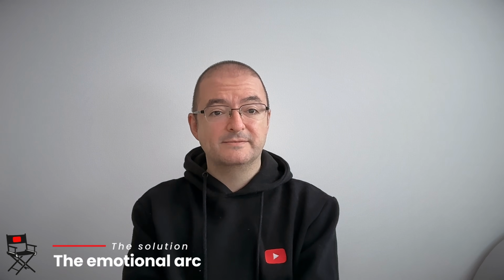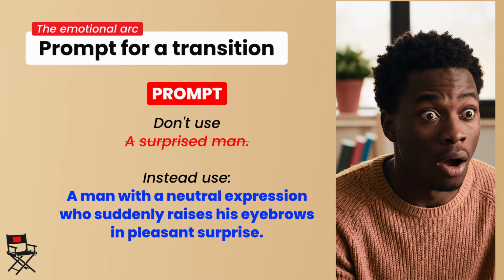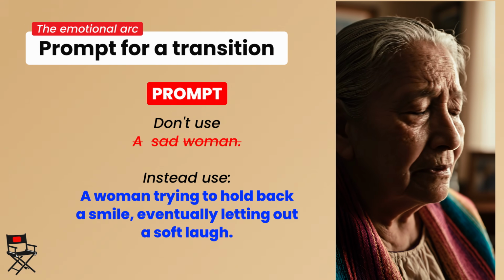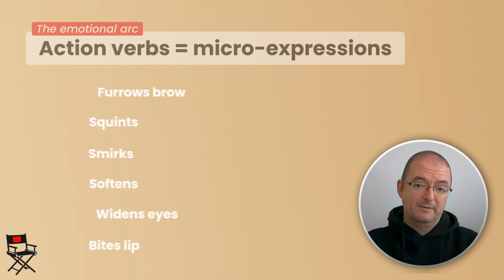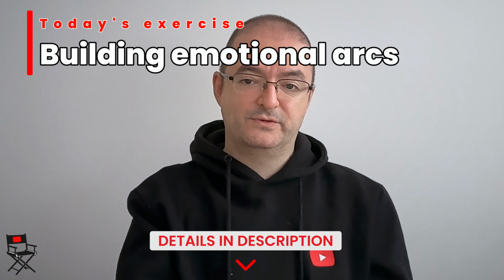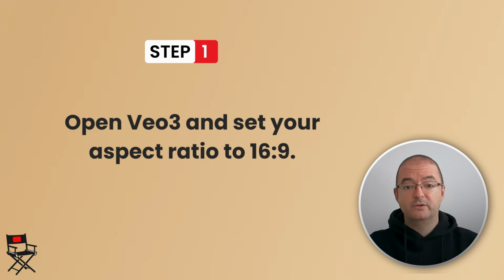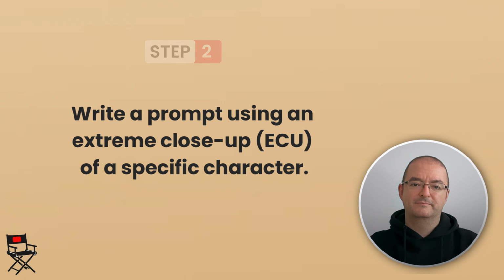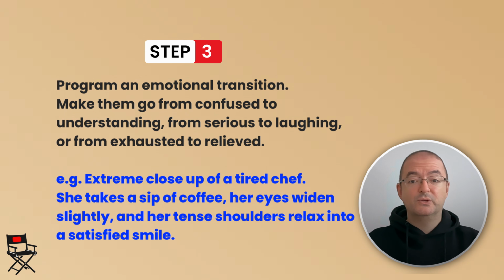Director's Chair episode 7: Micro-Expressions & Emotion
Welcome back to The Director's Chair! 🎬

Have you ever generated a stunning, highly detailed character, only to realize they have the emotional depth of a mannequin? The dreaded "dead AI stare" will ruin your story's immersion faster than anything else. In Episode 7, we are bringing your digital actors to life by mastering Micro-Expressions & Emotion.

- The "Tell" Trap: Why basic emotional keywords (like "sad") cause the AI to generate robotic or exaggerated faces.
- The Vocabulary of Micro-Expressions: How to prompt subtle muscle shifts (like a clenched jaw, a furrowed brow, or a slight lip tremor) to create complex, cinematic subtext.

【Today's Prompting Exercise】

- Step 1: Open Veo3 and set your aspect ratio to 16:9.
- Step 2: Write a prompt using an extreme close-up (ECU) of a specific character.
- Step 3: Program an emotional transition. Make them go from confused to understanding, from serious to laughing, or from exhausted to relieved. (e.g., 'Extreme close up of a tired chef. She takes a sip of coffee, her eyes widen slightly, and her tense shoulders relax into a satisfied smile.')

Generate it and watch the muscles in the face. Notice how much more human the footage feels when the emotion evolves."

【Chapter Timestamps】
00:00 - Intro
00:12 - Directing your subject
00:34 - The emotional arc
01:11 - Marker 4
01:47 - Emotional arc full example
02:49 - Today's exercise